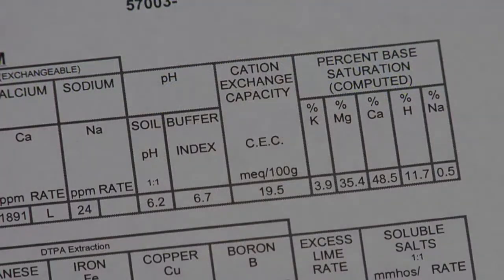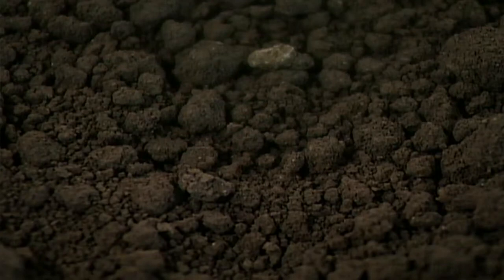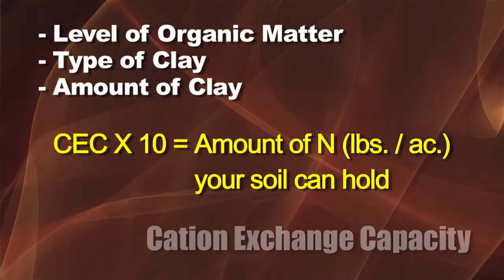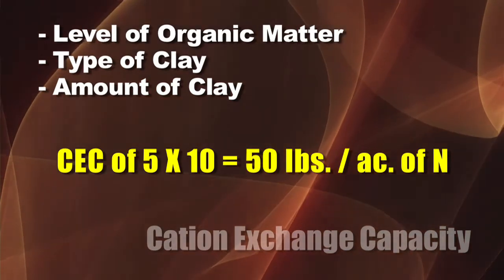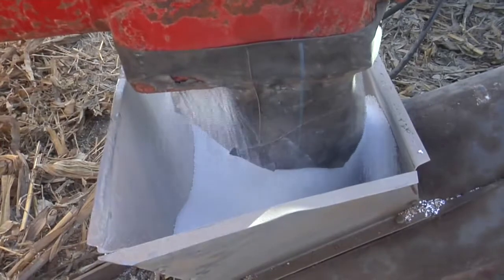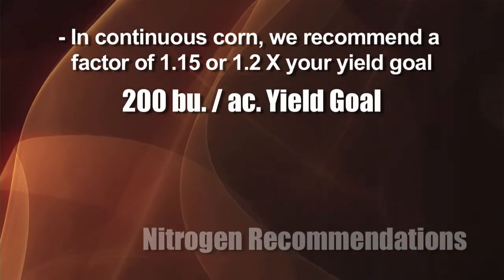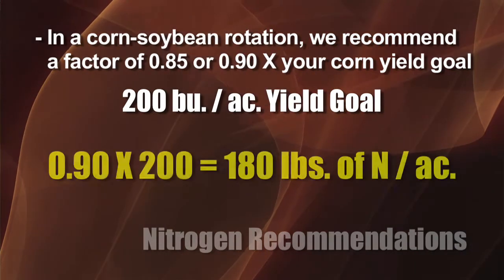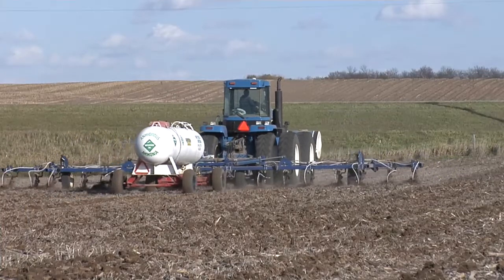Nitrogen Issues #597 (From Ag PhD #597 9/13/09)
Brian & Darren go over nitrogen issues in crops.